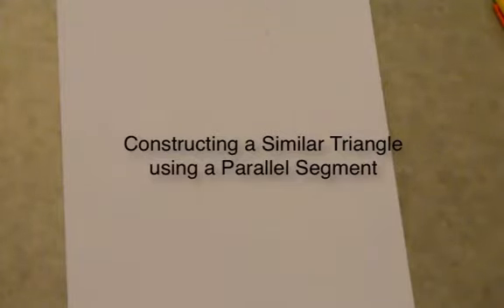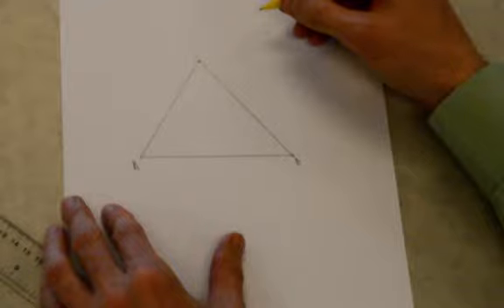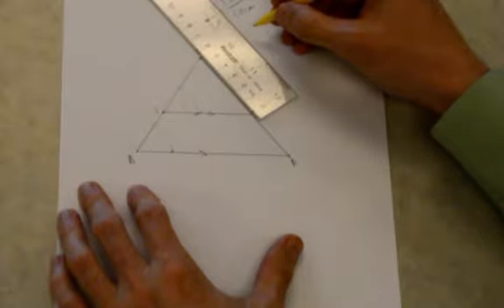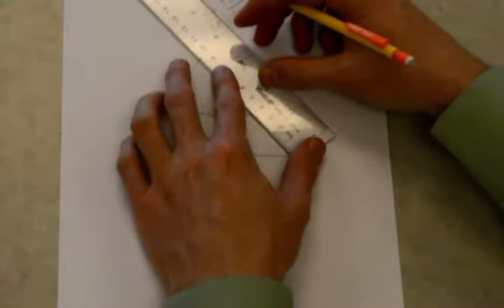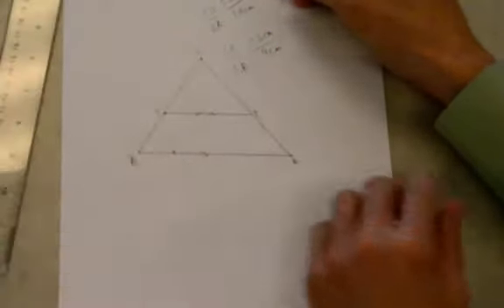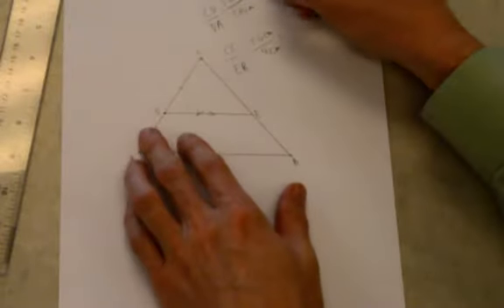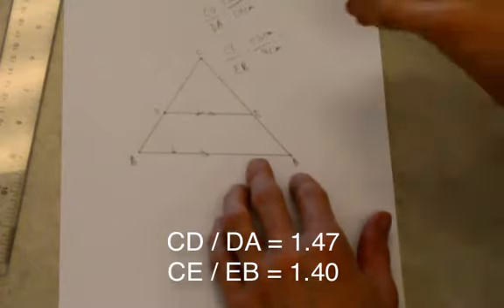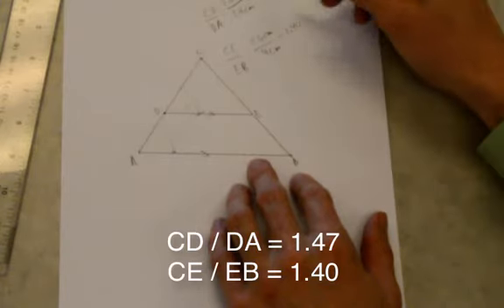10trianglePropThrm1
Constructing a similar triangle using a parallel segment